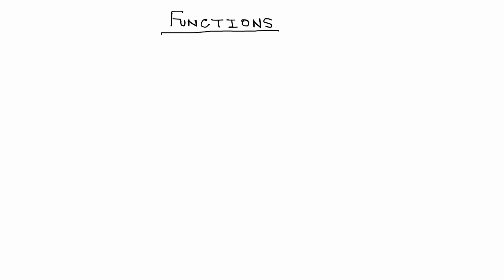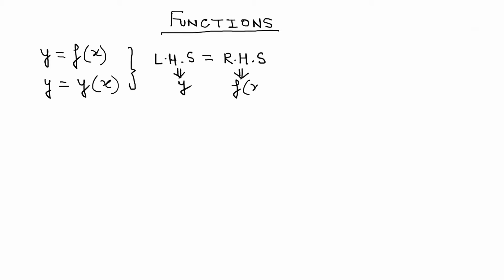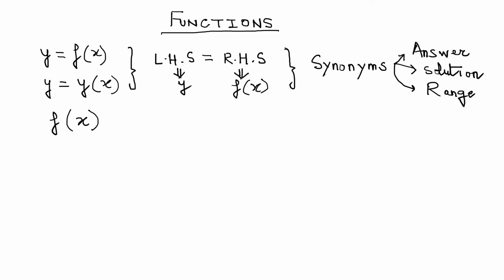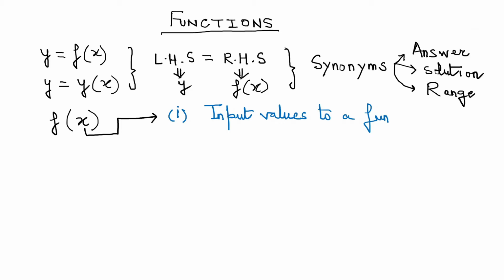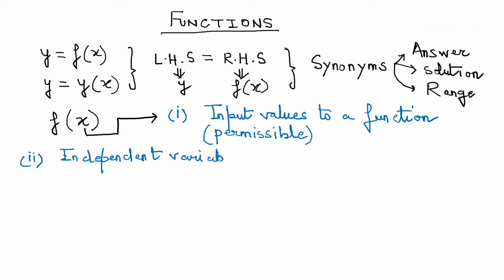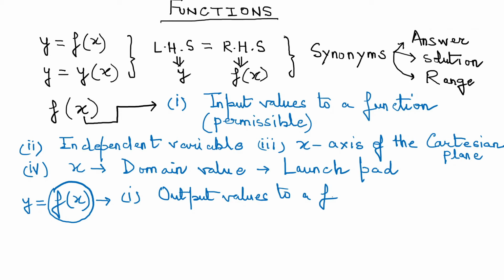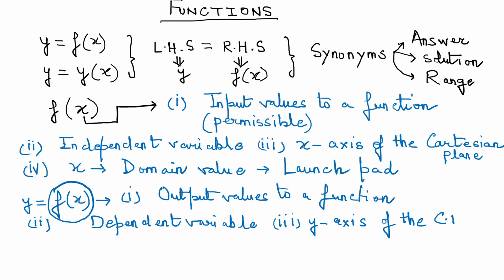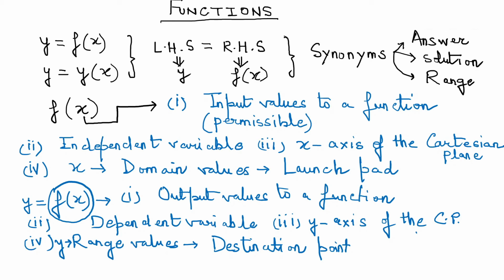Functions | Definition | Investigation parameters | Class 11, 12 & Competitive Exams